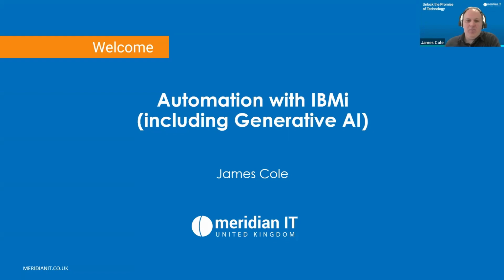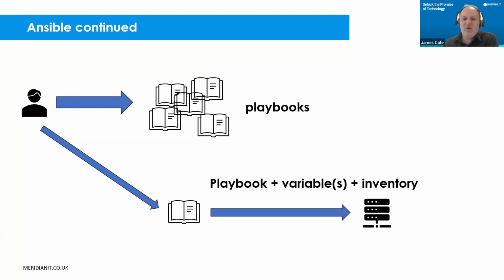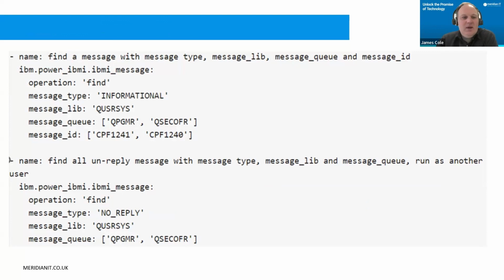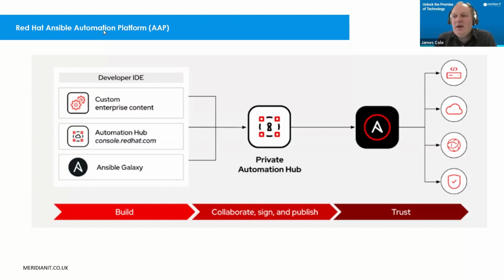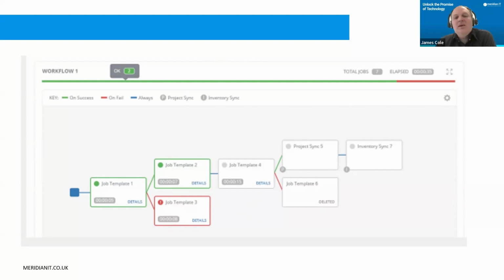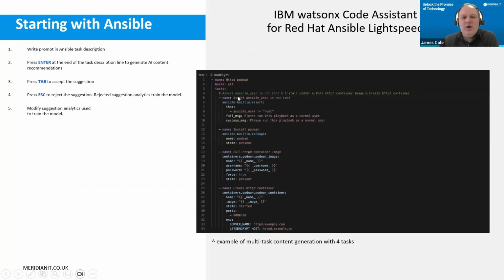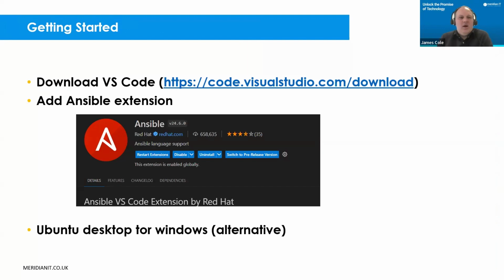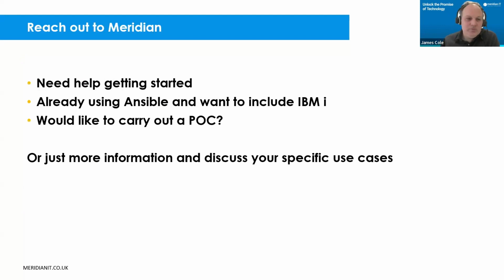Webinar Automating IBMi from Meridian IT